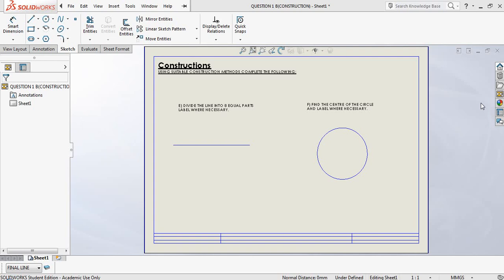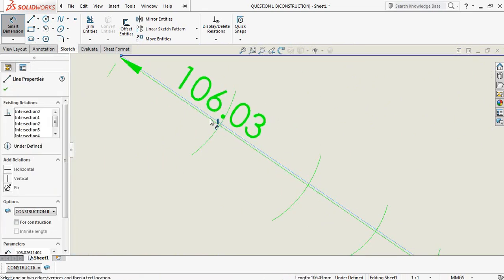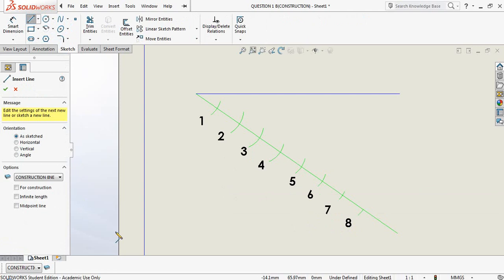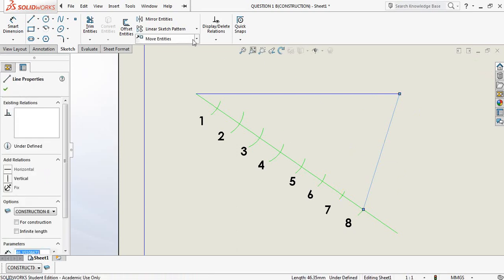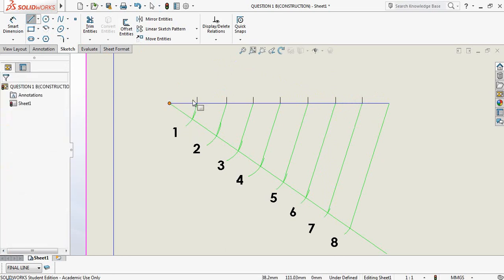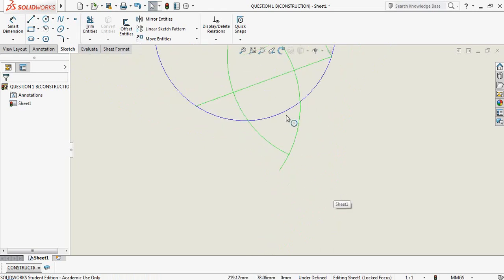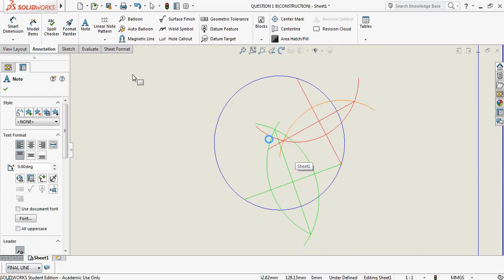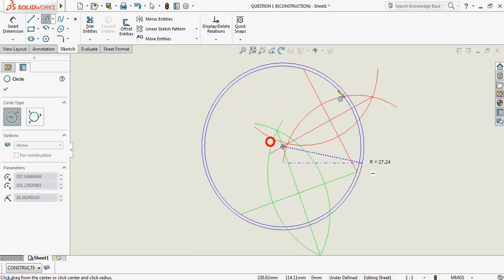Basic Constructions 2